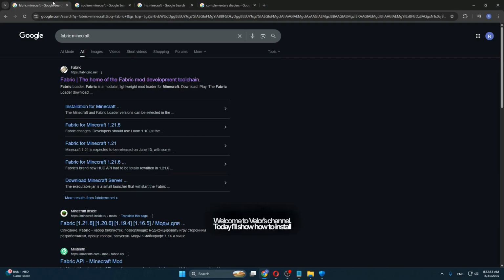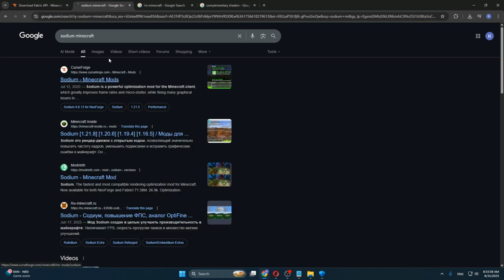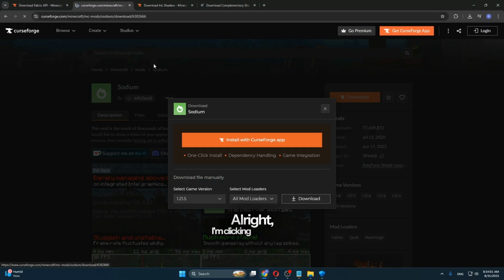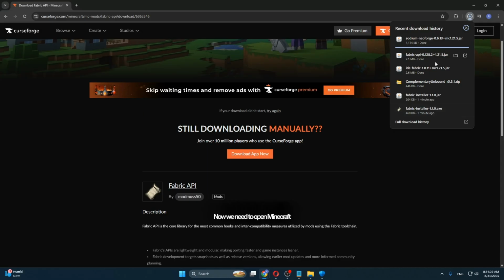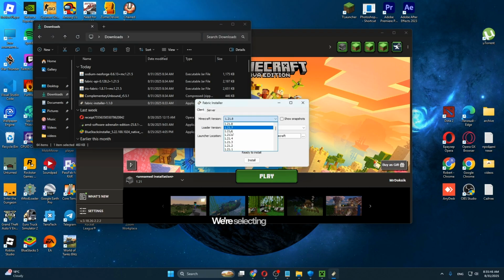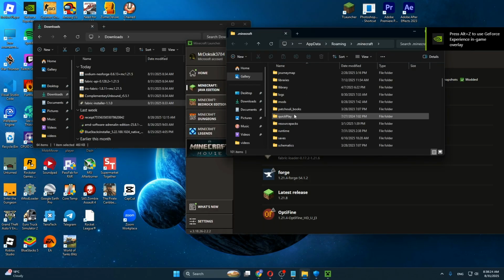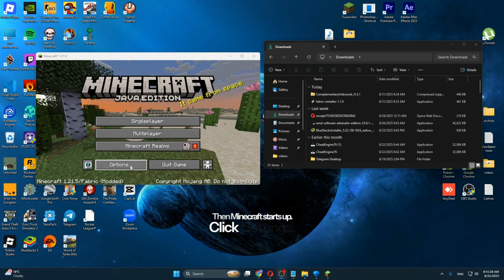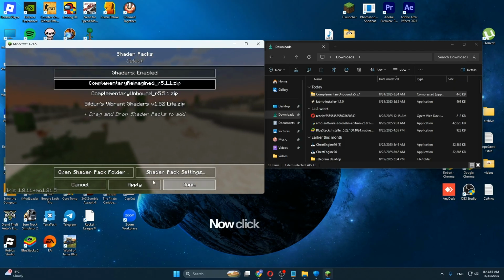How to install shaders in Minecraft 1 21 5 and above - complete guide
Learn how to install shaders in Minecraft 1 21 5 and above with this complete guide. Step-by-step instructions to enhance your game graphics, improve visuals, and enjoy a fully customized Minecraft experience.